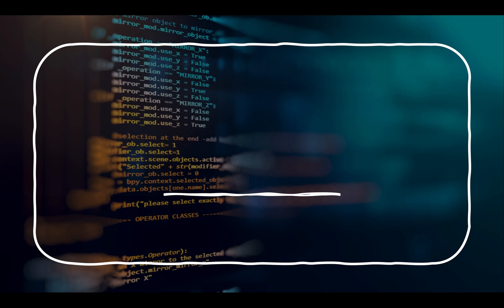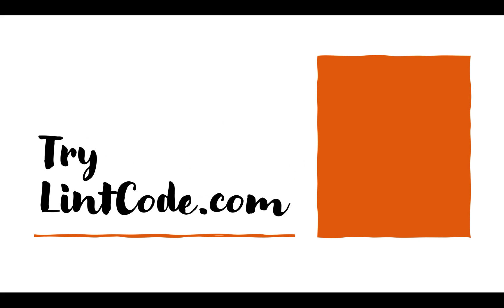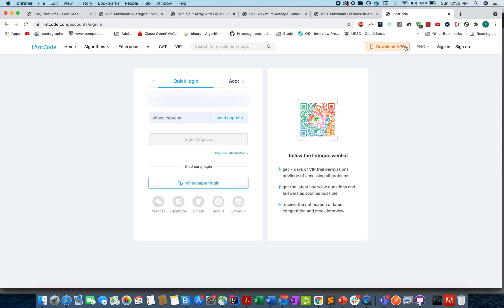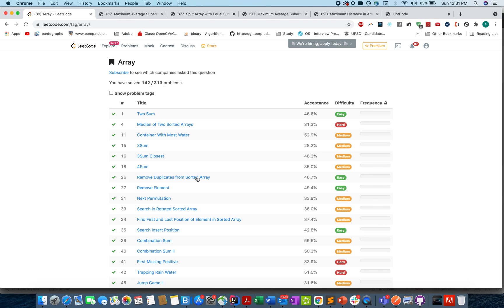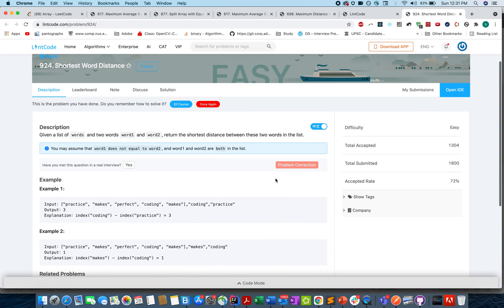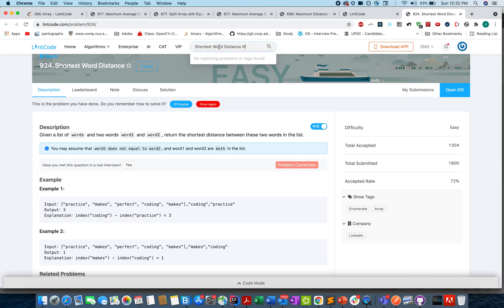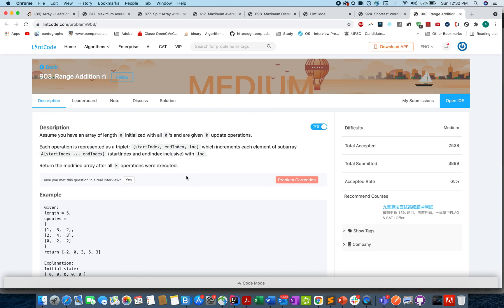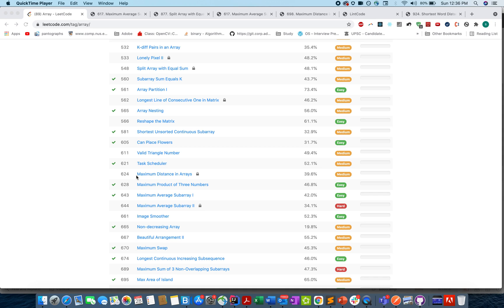Leetcode Premium Questions For Free | Hacking Leetcode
Lintcode is an alternative web app where you can find most of the Leetcode Premium questions for free. So do check it out and keep coding.